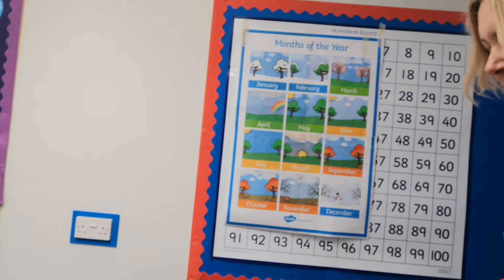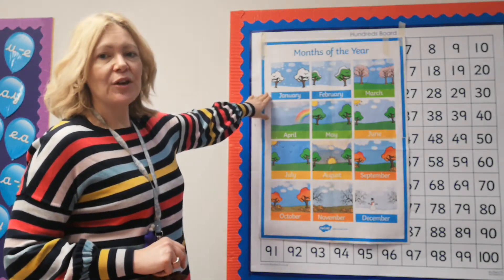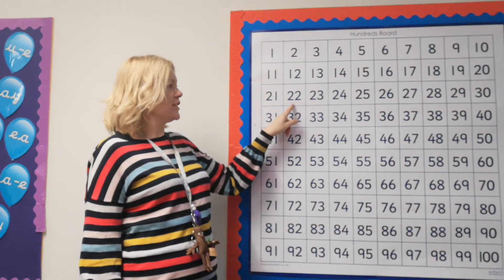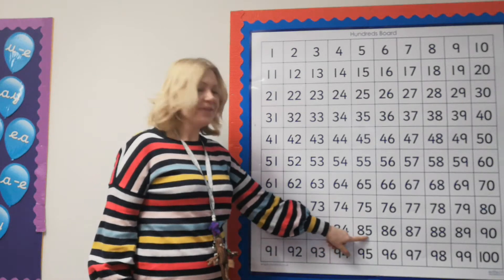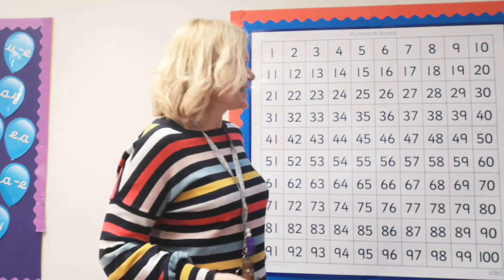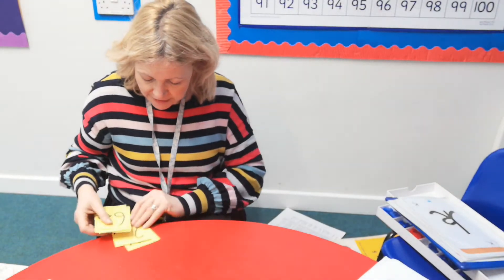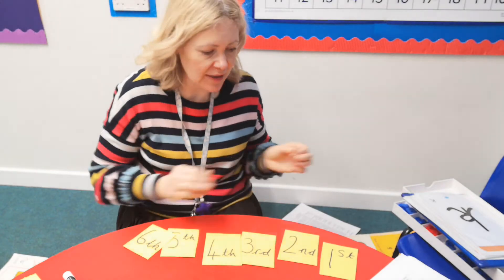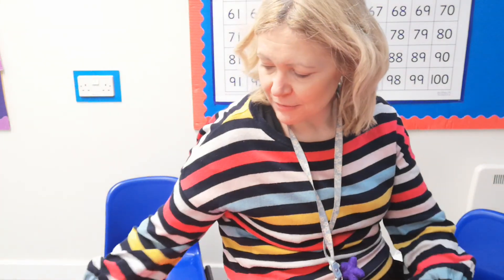Maths-lesson 14- exploring numbers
Looking at ordinal numbers az well as offering numbers